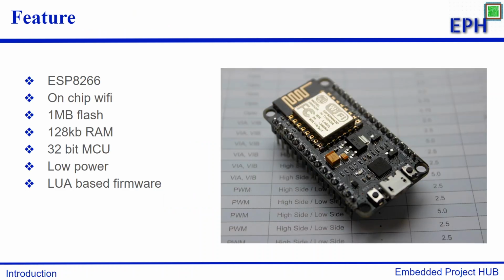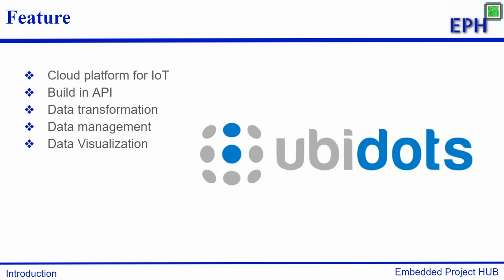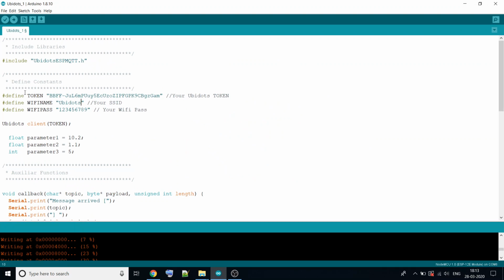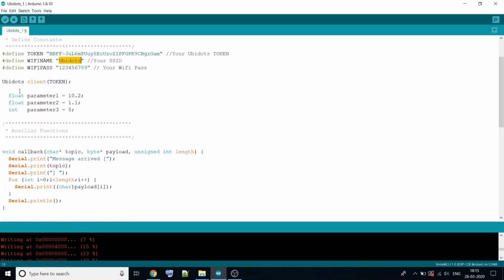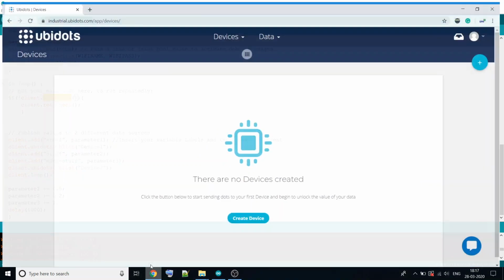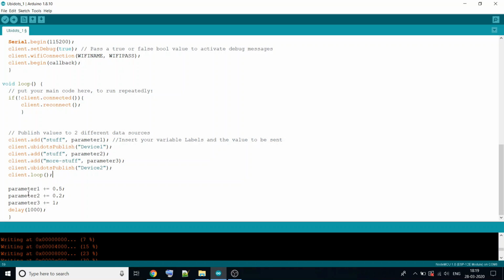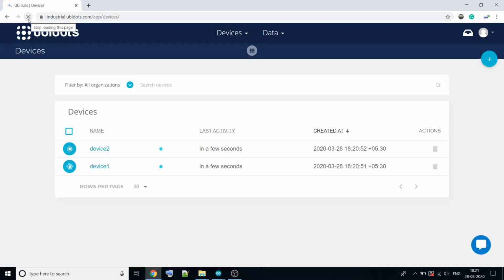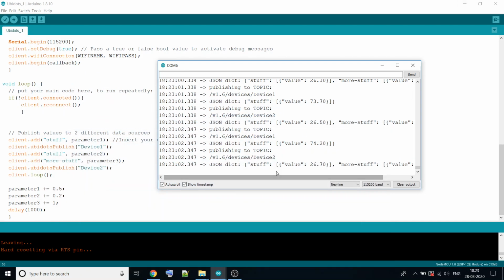Publishing data to Ubidots using NodeMCU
Hello there, In this brand new tutorial about IoT on ESP8266 board(also known as NodeMCU) using the Ubidots cloud platform, I will going to teach you all things in a very easy way.

In this tutorial, you will learn about how to publish any variable of the device on the Ubidots IoT platform.  and how ESP8266 sending value to cloud and how values are handled on Ubidots cloud.

If you have any questions write down on the comments below, and if you want me to make the video any other topic please write it down in the comments section I am more than happy to do that.